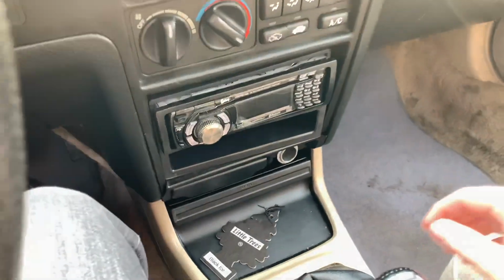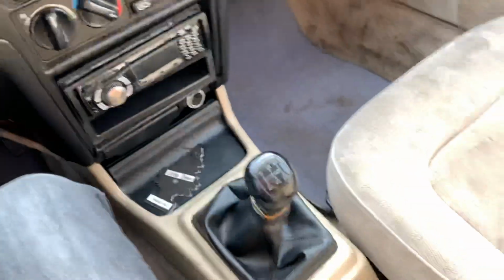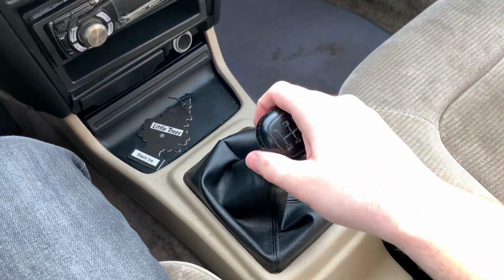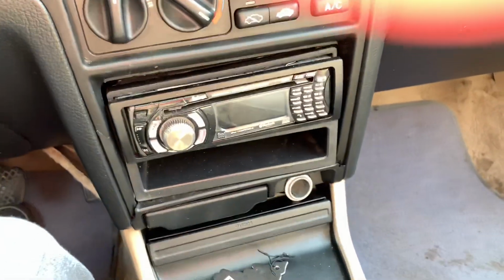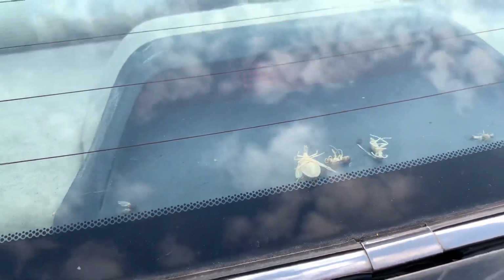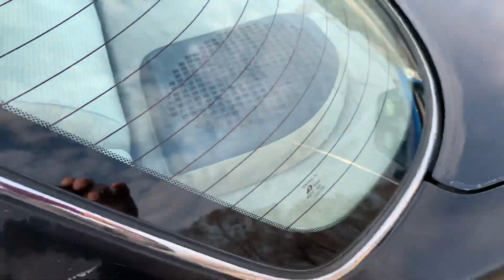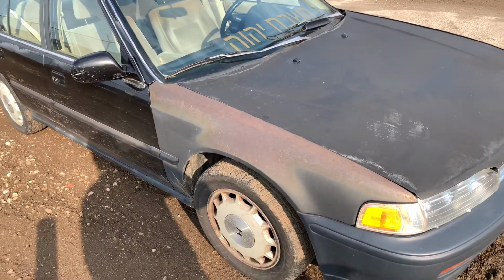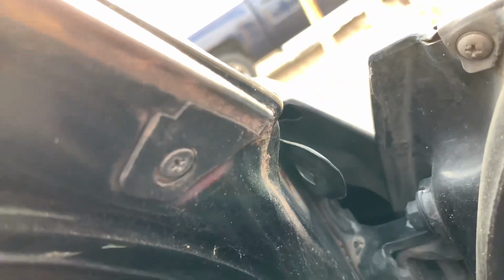CB7 talk/update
Sup guys! Just talking and giving another update on the car. I forgot to mention some other things! Will do on another video! God bless you!